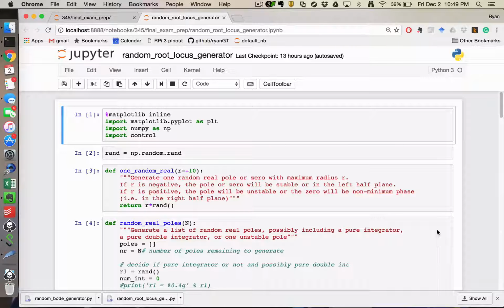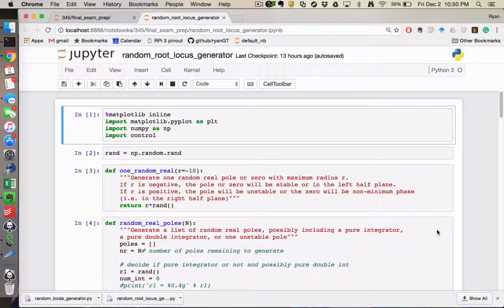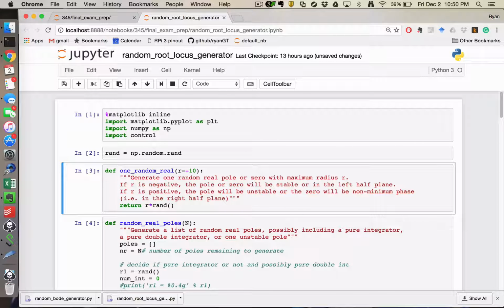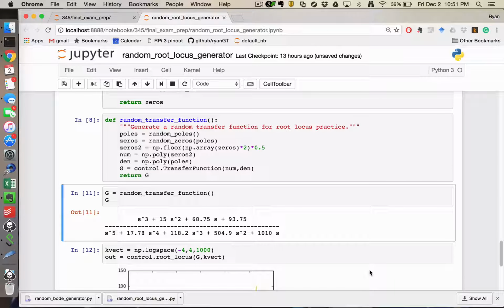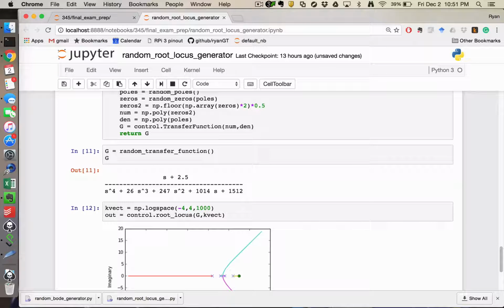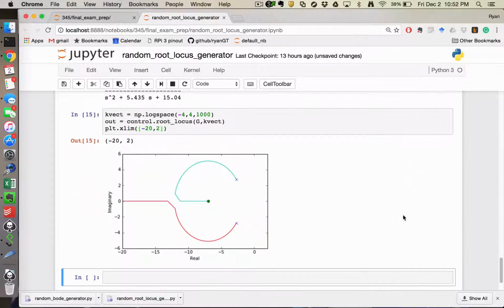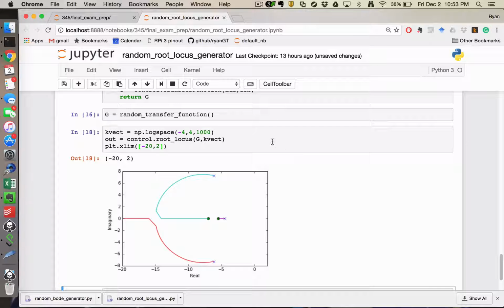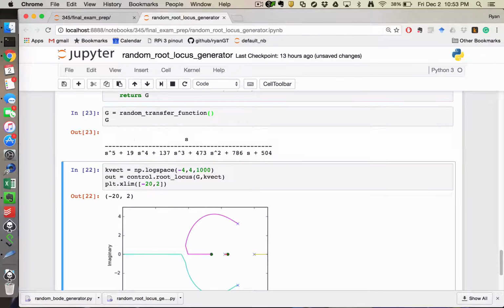Root Locus Random Practice Problem Generator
Demonstration of my IPython (Jupyter) Notebook that generates random root locus practice problems.